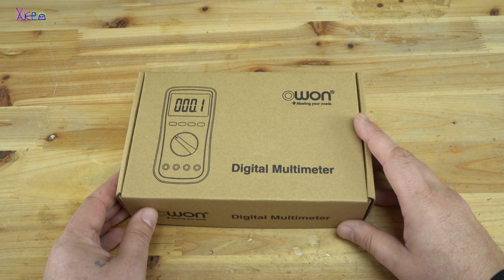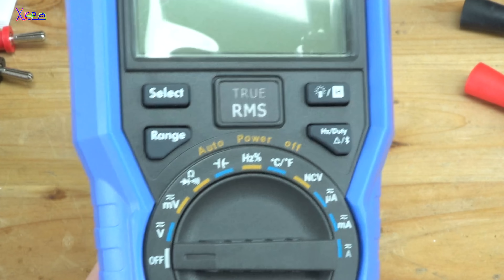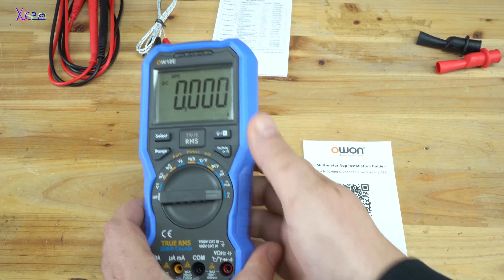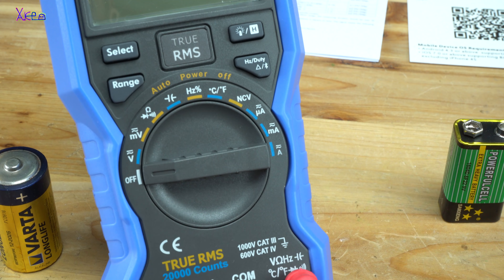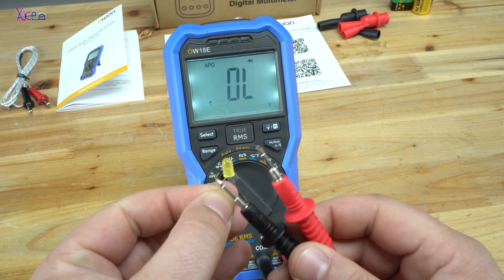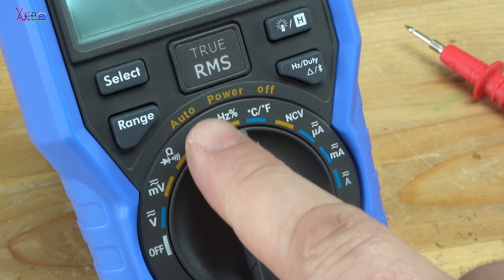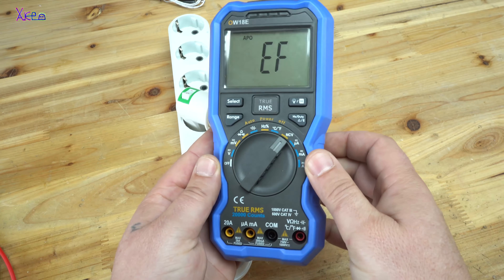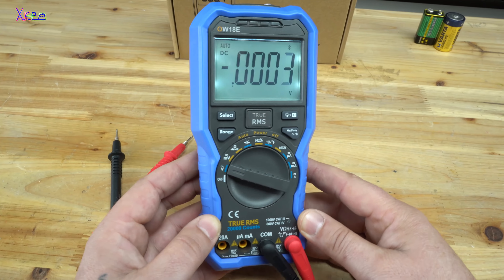How To Use Digital Multimeter | Unboxing Owon18E multimeter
DMM or digital multimeter is basic tool for every guy who work with electronics and electrical engineering.
Owon18E is a great tool with all functions plus it have bluetooth so you can hook up with your smartphone.
Its true RMS with 20000counts,led backlight,non contact voltage detector,temperature measure with data logger and lot of other measurements.